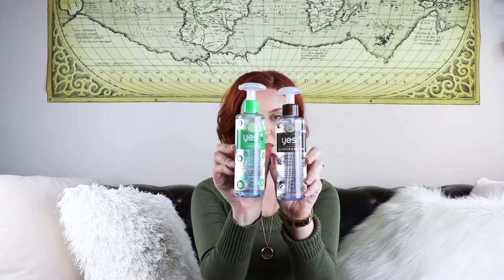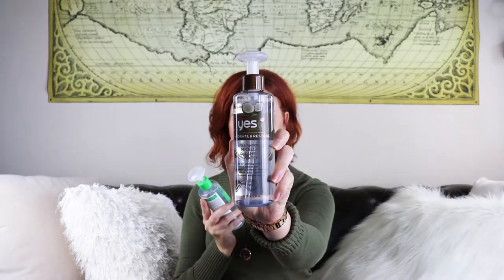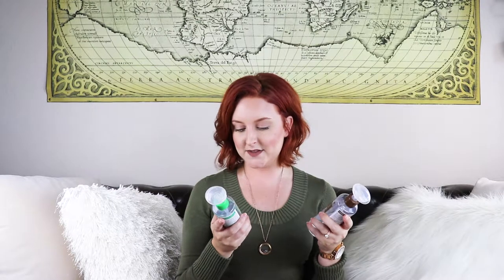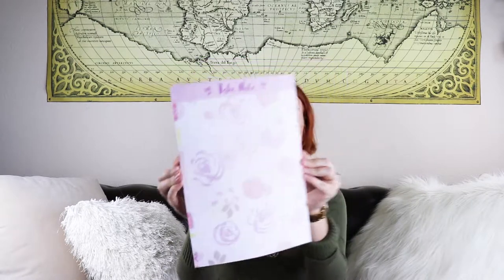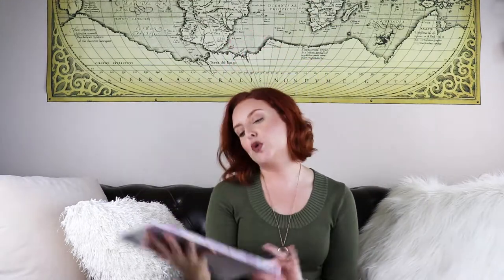TARGET HAUL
See what I bought from Target and listen to me ramble.
Make sure you grab a snack. Don't say I didn't warn you!
I'll link everything that I can find down below, but you know how quickly Target tends to sell out of stuff, so I apologize in advance if you're digging something that you can't find in your store!

Baseball Cap (the ones I bought must have sold out, but these are similar)